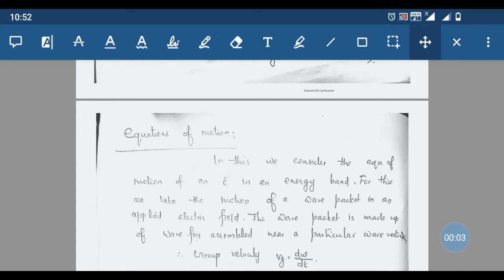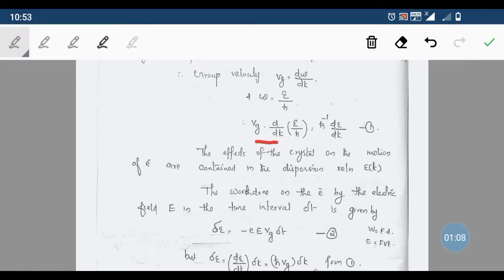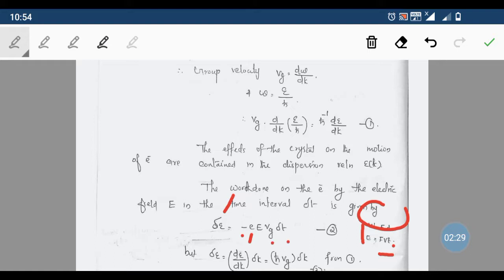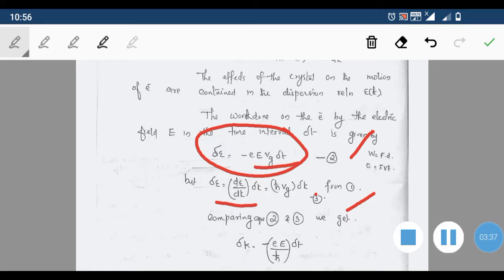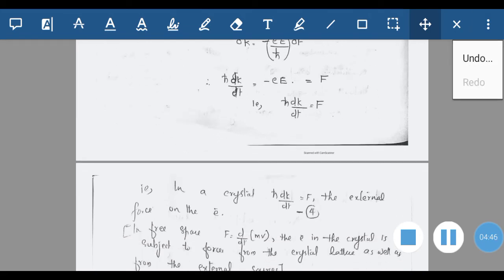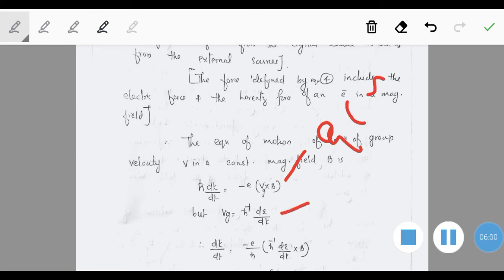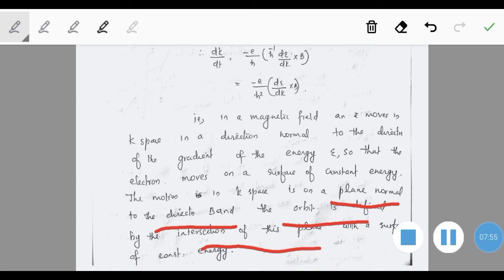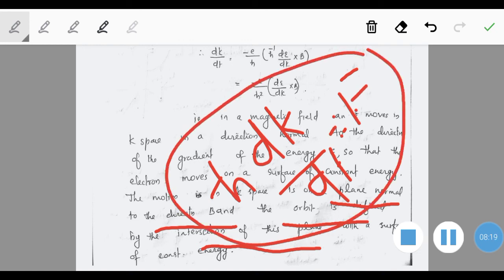Equations of motion of electron in an energy band